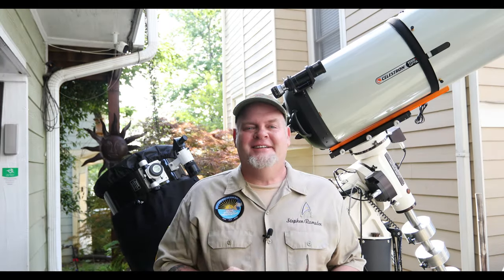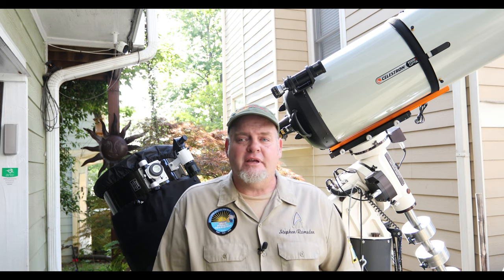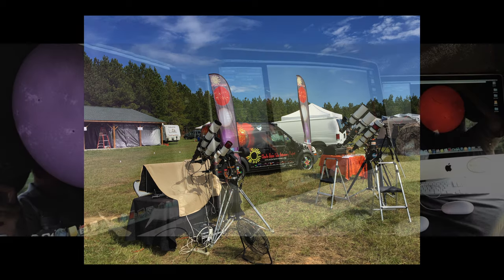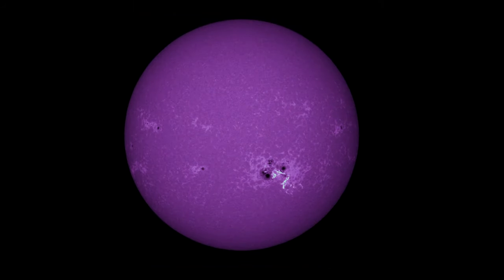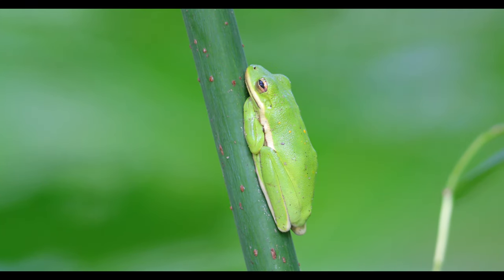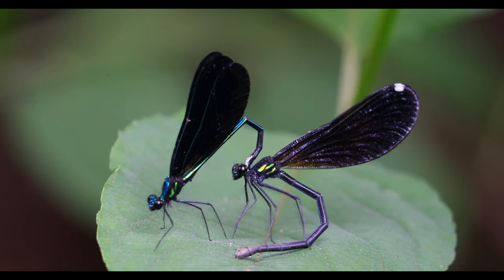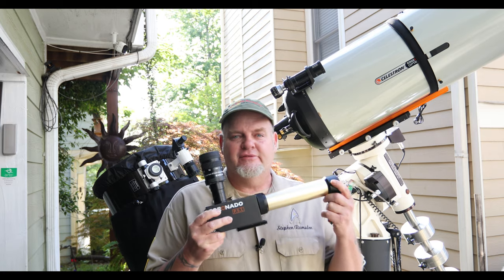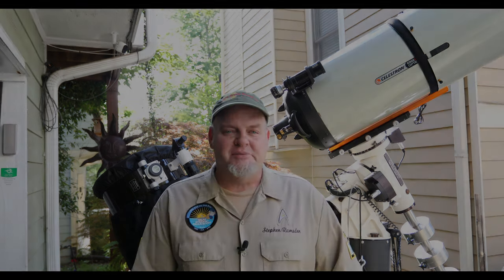Charlie Bates Solar Astronomy Project's Founder Stephen Ramsden Educational Sun Video April 28 2020